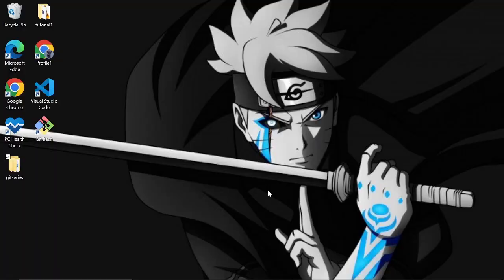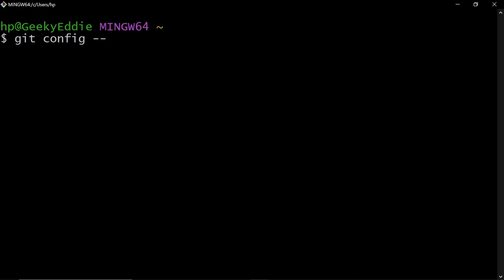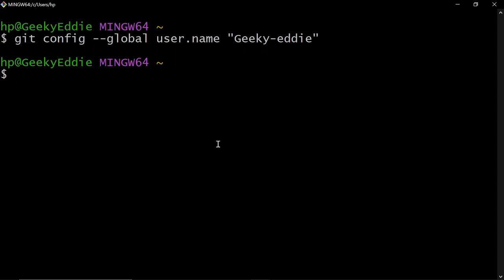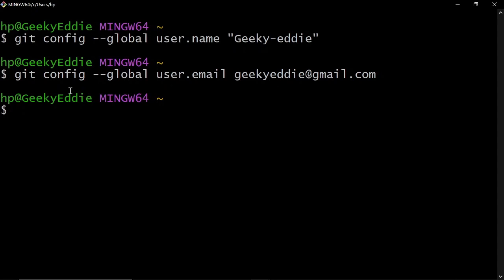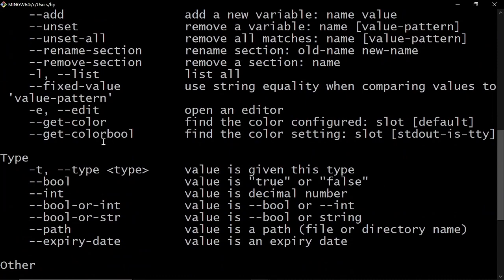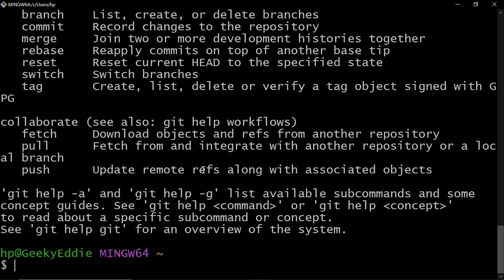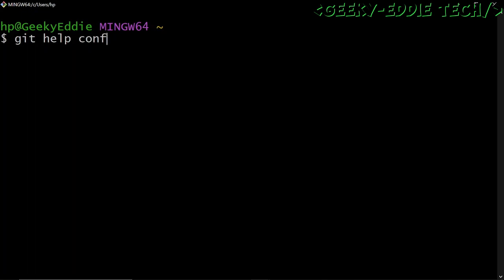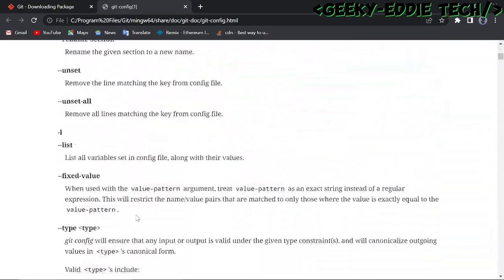How to configure your Git-bash Terminal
Welcome to the informative tutorial video on "How to Configure Your Git-bash Terminal." In this step-by-step guide, we'll walk you through the process of customizing and optimizing your Git-bash terminal for a seamless and efficient development experience.

The Git-bash terminal provides a powerful command-line interface for working with Git on Windows systems. However, configuring it to suit your preferences can significantly enhance your productivity. In this video, we'll cover various aspects of configuration, allowing you to tailor the terminal to your specific needs.

Chapters:
00:00 Configure your Git bash
06:19 Quiz time